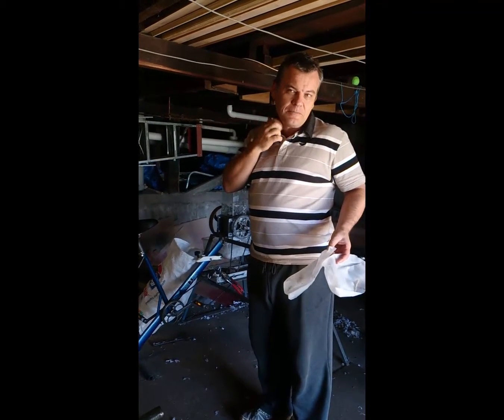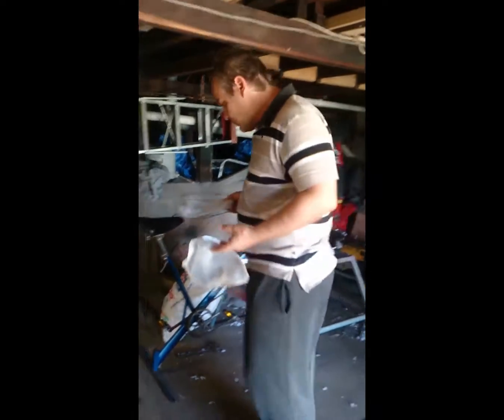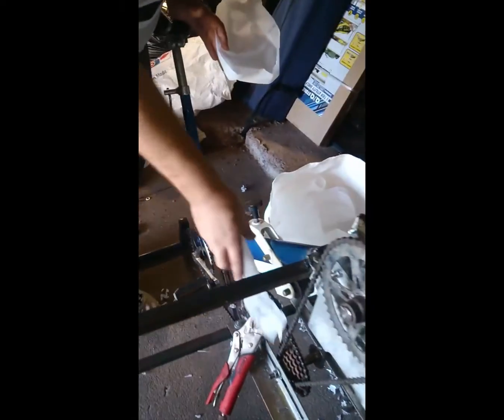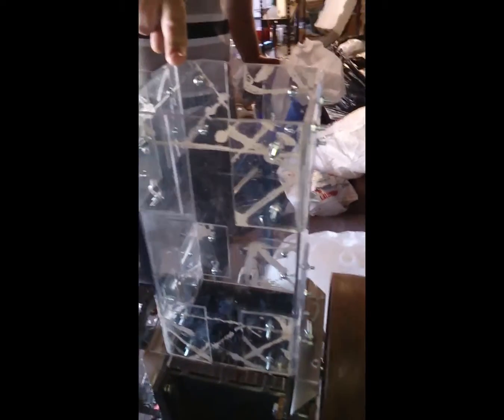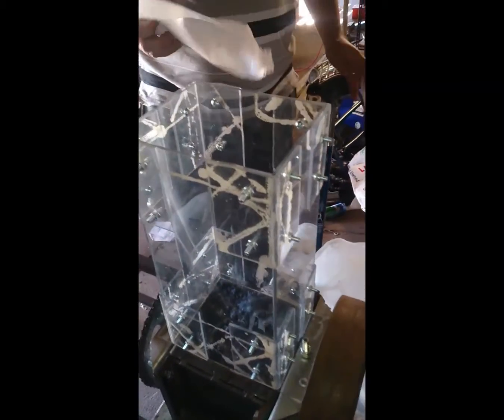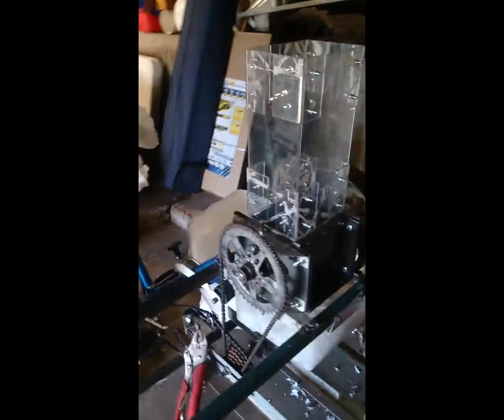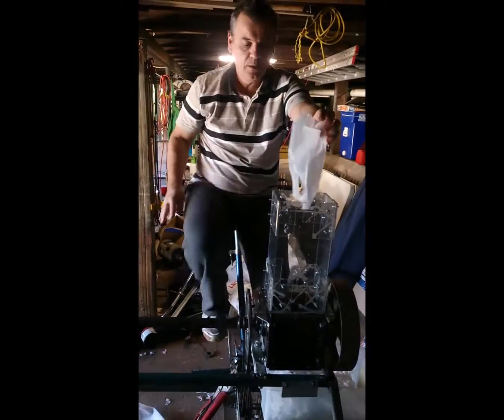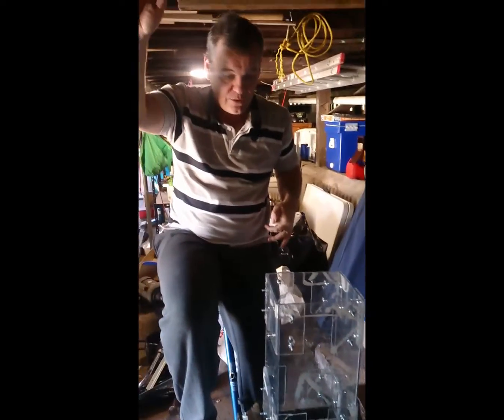Pedal powered plastic shredder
Demonstration of a pedal powered plastic shredder for the Precious Plastics shredder